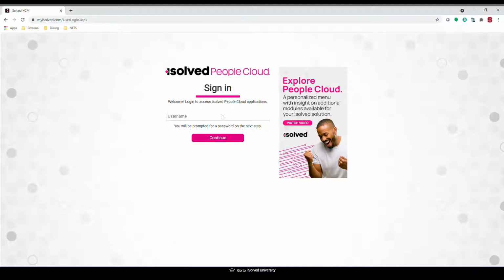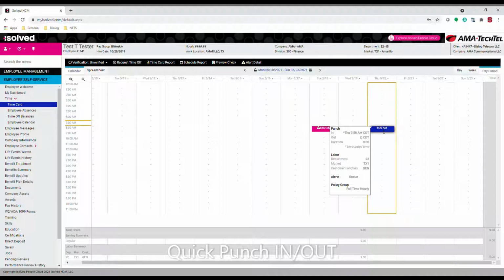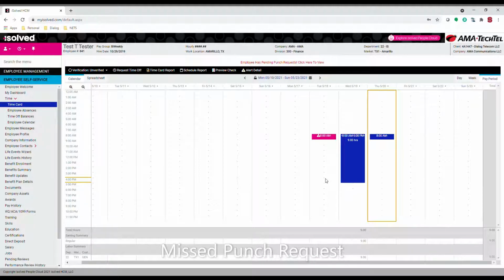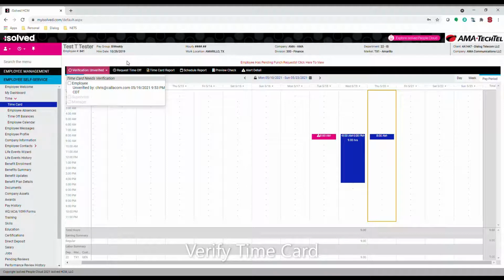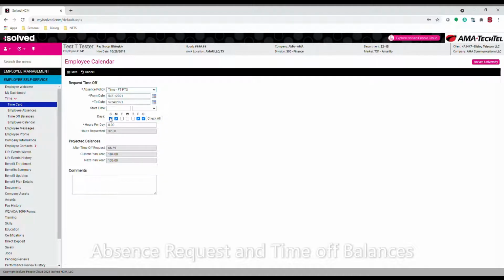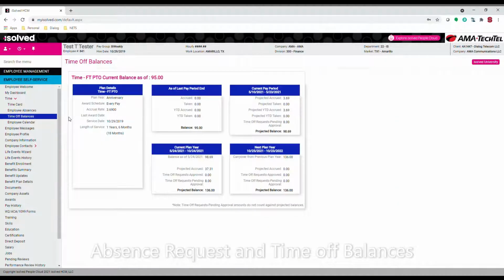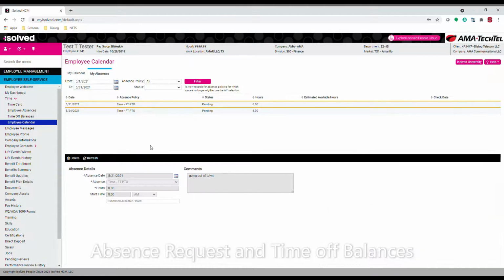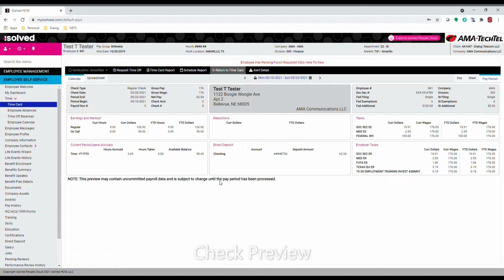iSovled Time Card Employee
This gives a short tutorial on how to manage your time card in iSolved.